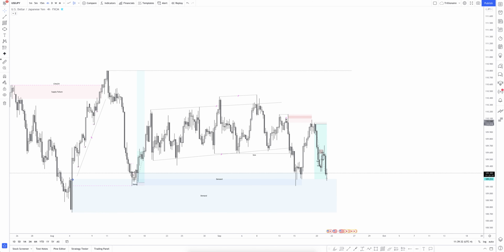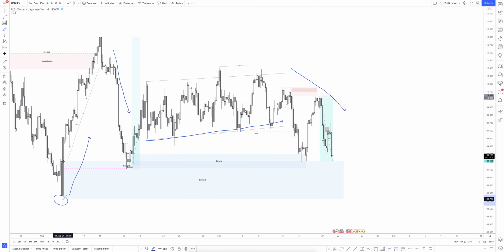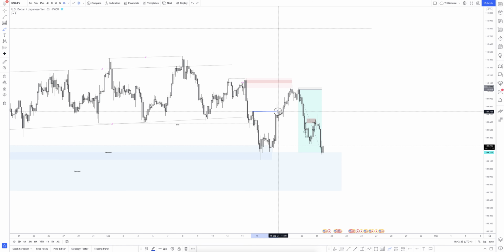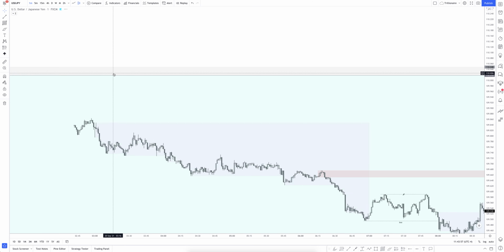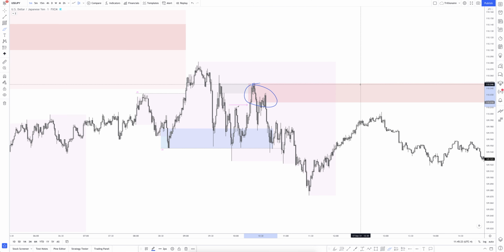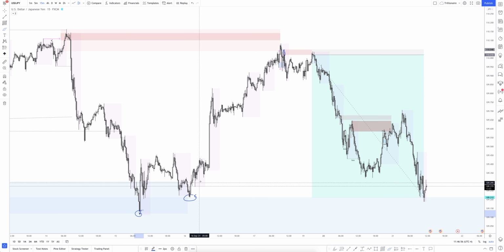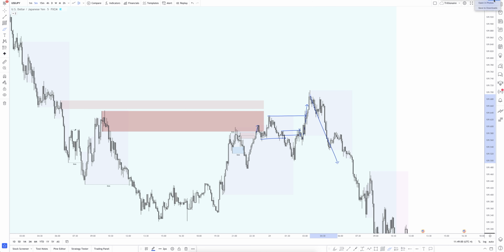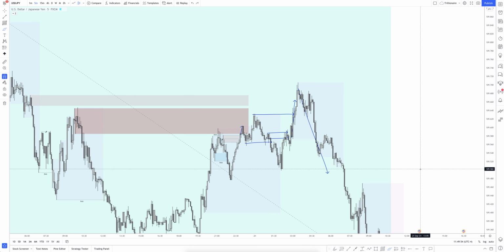My ORDER BLOCK Strategy | USDJPY Breakdown I +26.87% !!!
💥 Want to take your trading to the next level? Schedule a session with me today